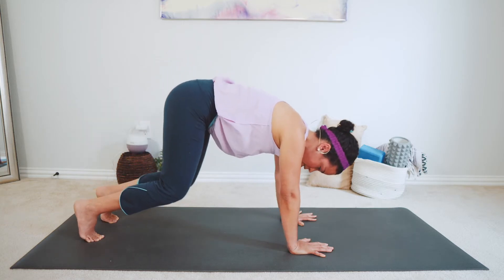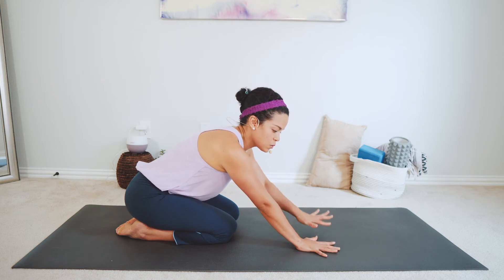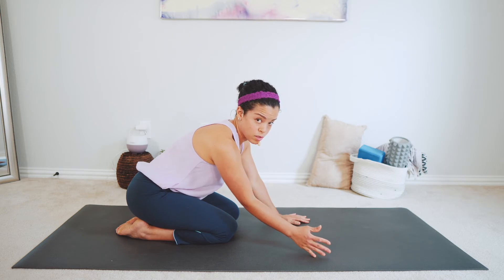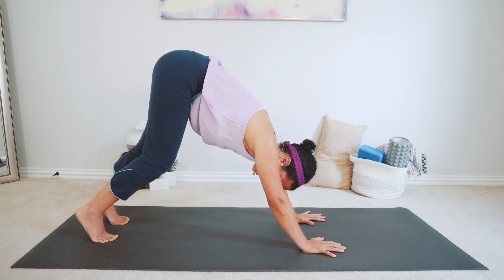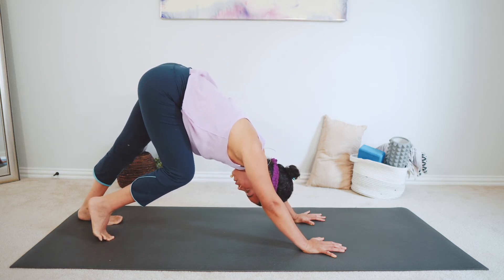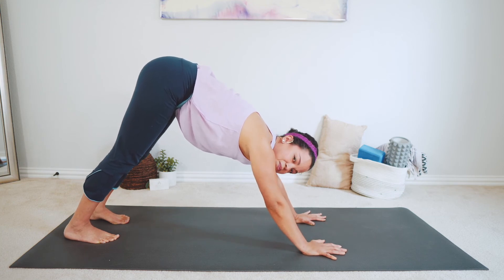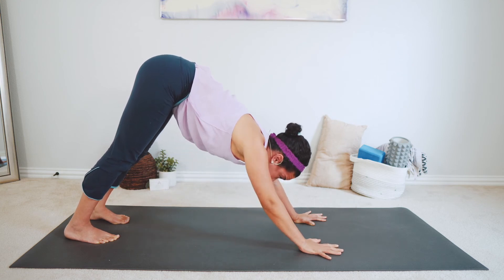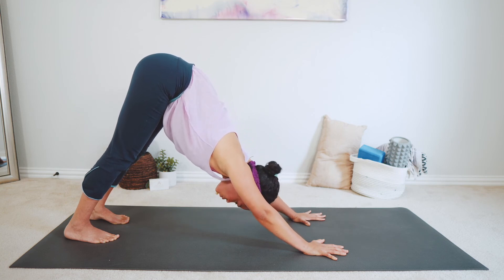Yoga with Marycarmen | Donward Facing Dog Pose. Yoga for Beginners. Adho Mukha Svanasana.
This is the pose that most people think when someone in the room says the word "yoga". Although it looks simple and easy to achieve, it truly can be very challenging when trying to do it the right way. This video explains briefly how to gain space and flexibility to master this pose.

Some of the greatest benefits is that it contributes with lowering levels of stress, depression by balancing the nervous system, while stretching many areas of the entire spine and more. Take a look and give it a try!

READ more

Yoga With Marycarmen, recommends that you consult your physician regarding the applicability of any recommendations and follow all safety instructions before beginning any exercise program. When participating in any exercise or exercise program, there is the possibility of physical injury. If you engage in this exercise or exercise program, you agree that you do so at your own risk, are voluntarily participating in these activities, assume all risk of injury to yourself.